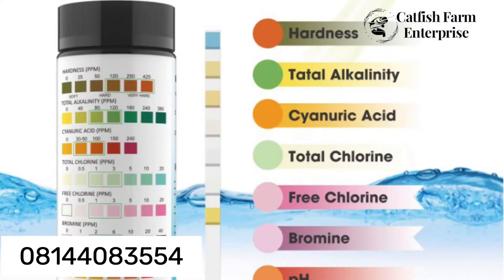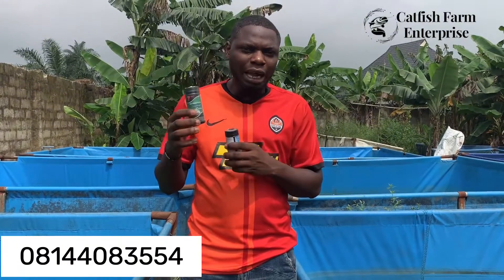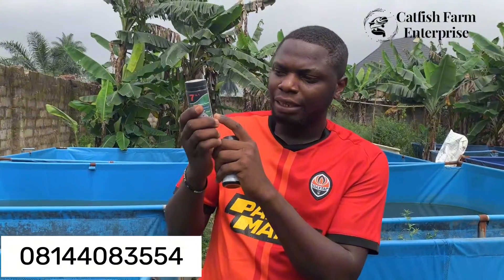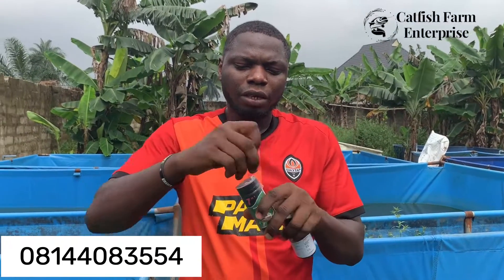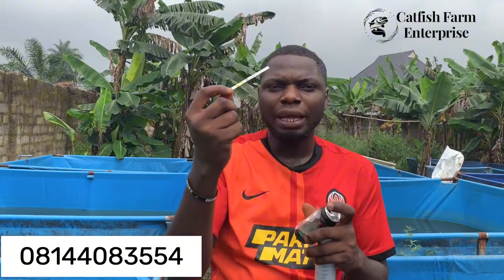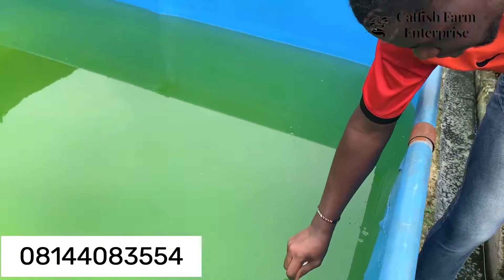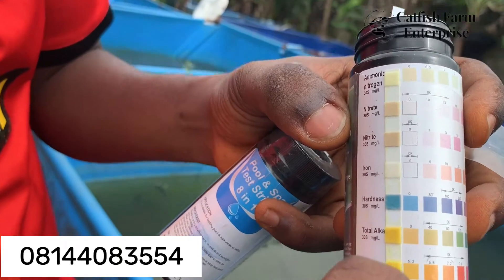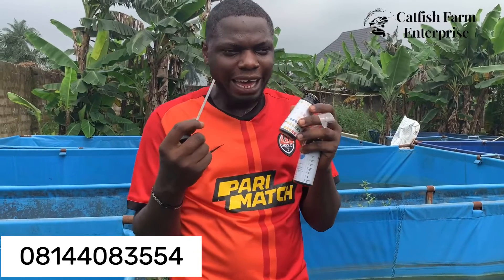Catfish Pond Water Testing - How to test your water in a Catfish Pond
Welcome to our step-by-step guide on how to effectively test your catfish pond's water quality using a test kit. Maintaining the right pH, Nitrite, Hardness, Total Alkalinity, and Nitrate levels is crucial for your catfish's well-being and growth, and we're here to show you how.

📌 Key Point:

Introduction to the essential water parameters for catfish healt
Detailed instructions on using the test kit for pH, Nitrite, Hardness, Total Alkalinity, and Nitrate
Interpreting test results and understanding their significance

🛍️ Ready to get started? You can purchase the recommended water testing kit by sending a WhatsApp message to 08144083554.

Whether you're an experienced catfish farmer or new to the world of aquaculture, this video will equip you with the knowledge and skills to ensure your catfish thrive in a healthy pond environment.